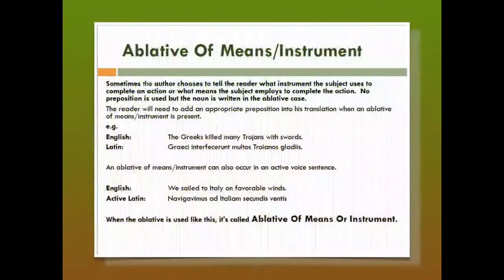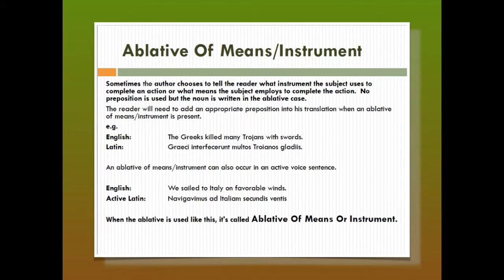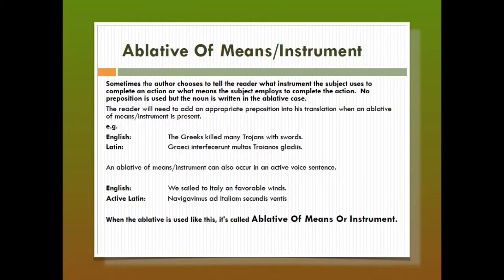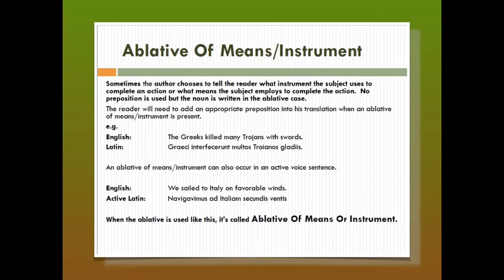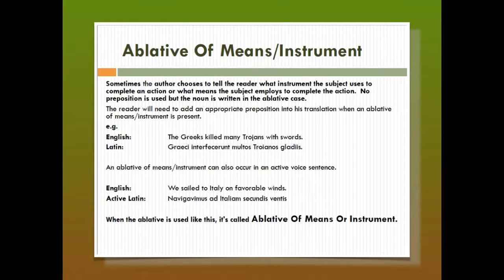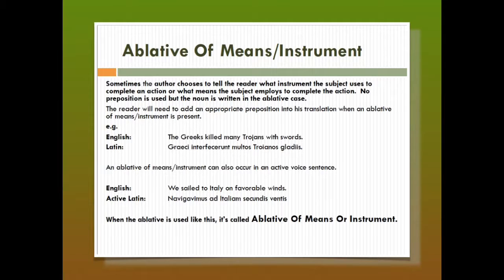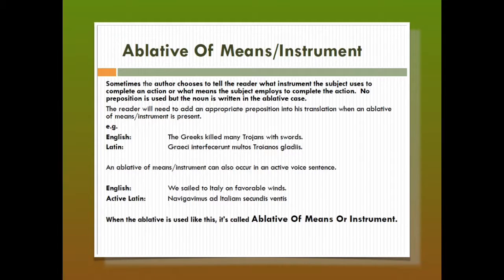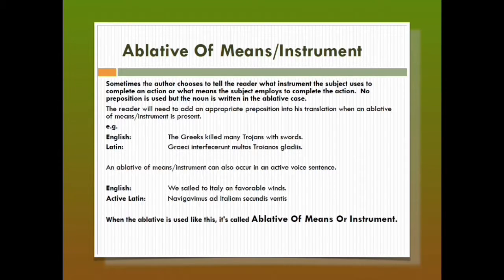The Ablative of Means or Instrument